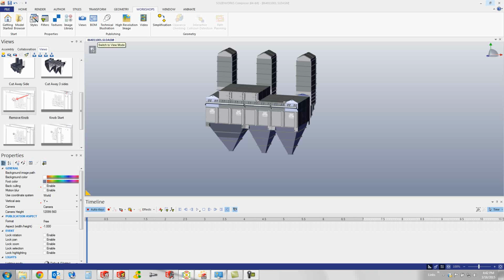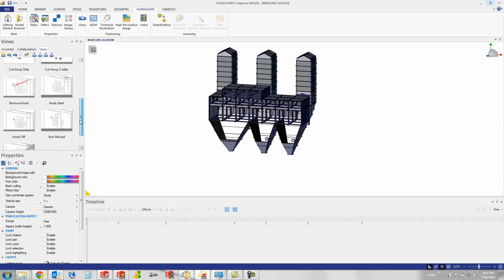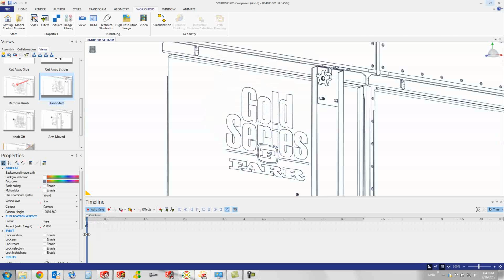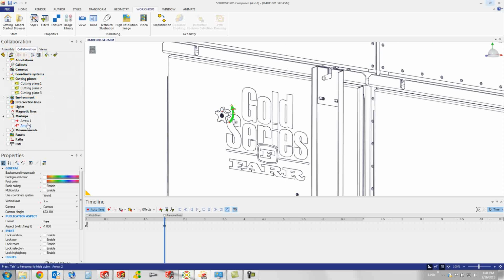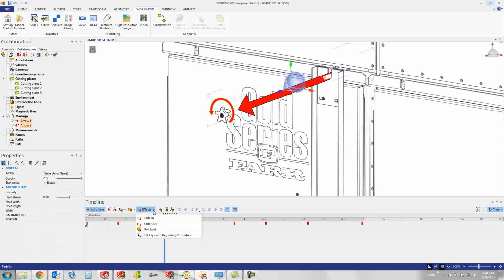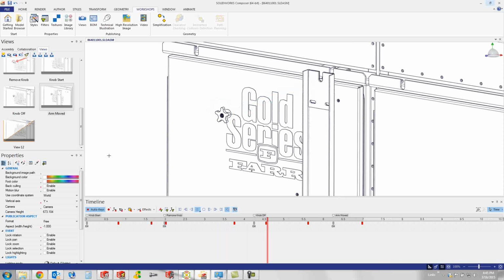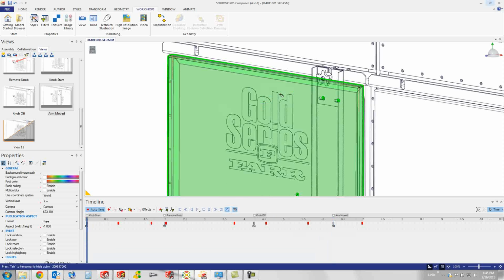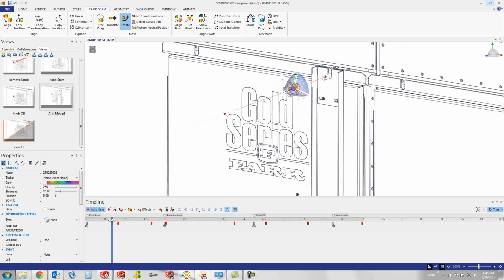composer animation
Composer creating a simple animation using views